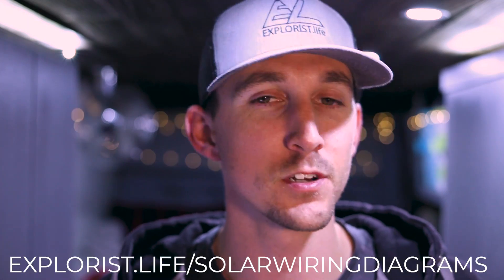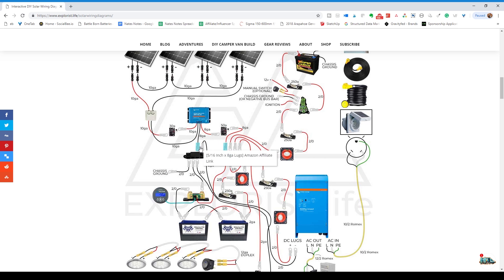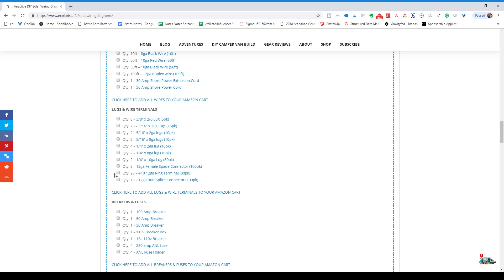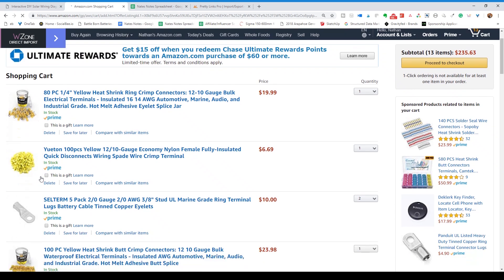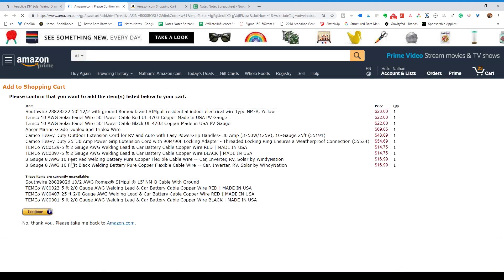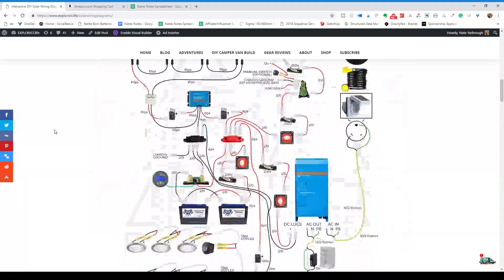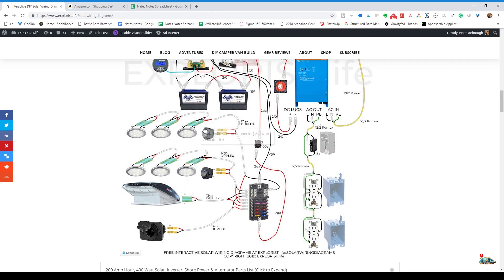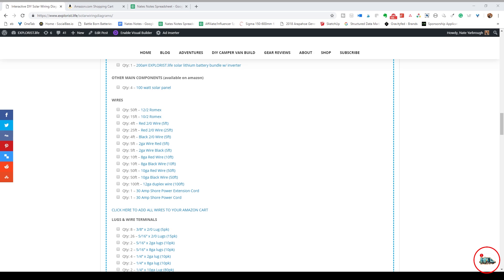Interactive Solar Wiring Diagram - for Camper Vans, RVs and Truck Campers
Our interactive solar wiring diagram for camper vans, RV's & truck campers is our best solution for visualizing a solar setup before you wire everything together.  This wiring diagram is clickable and will take you to the product pages for each individual item.  There is also a solar wiring shopping list you can cross-reference to make sure you've got all the little nit-picky items like wires, lugs, and fuses to complete your solar wiring diagram.